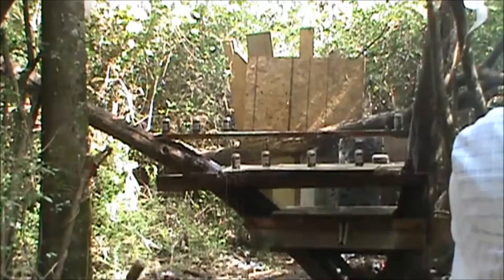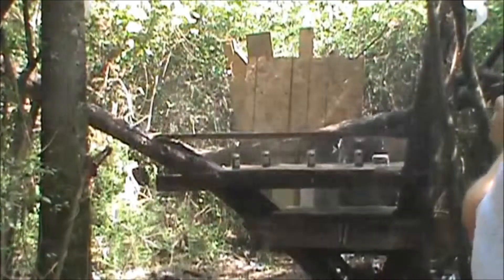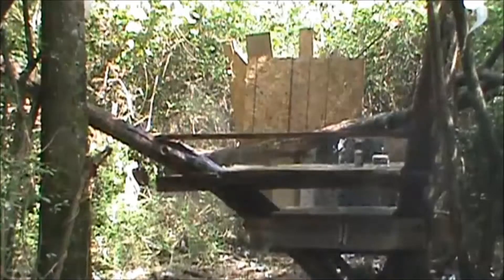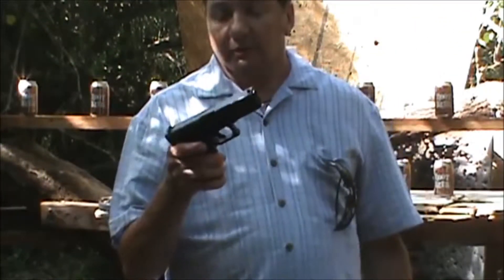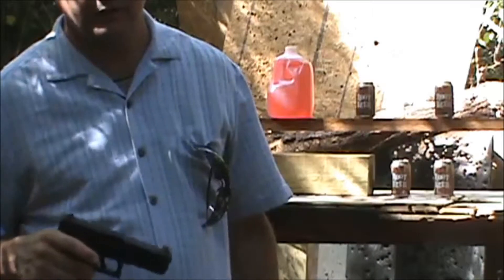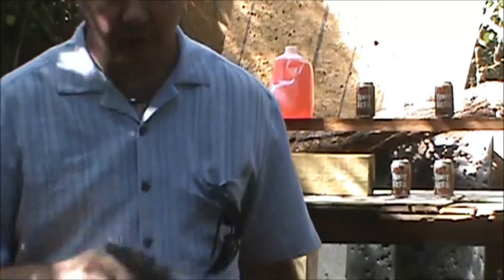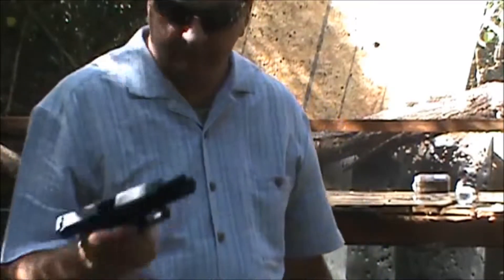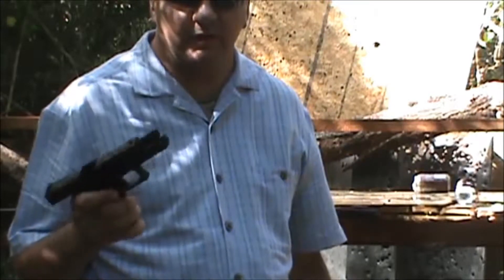Shooting it up with a Glock 21